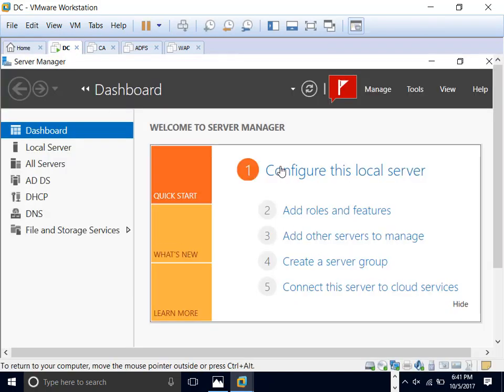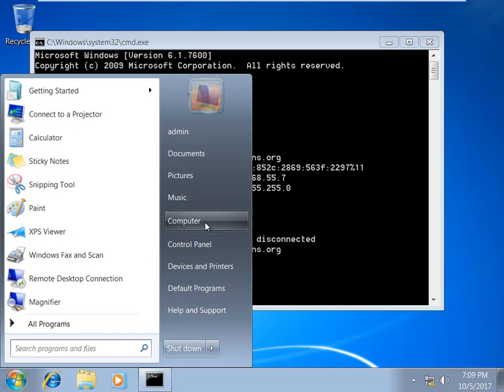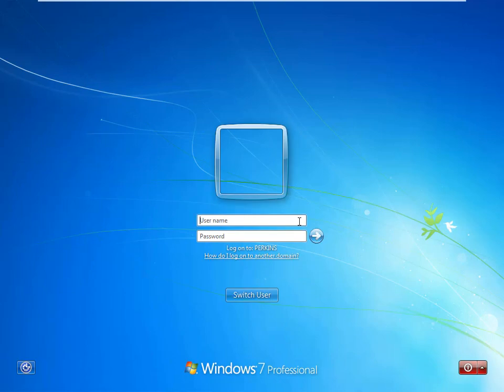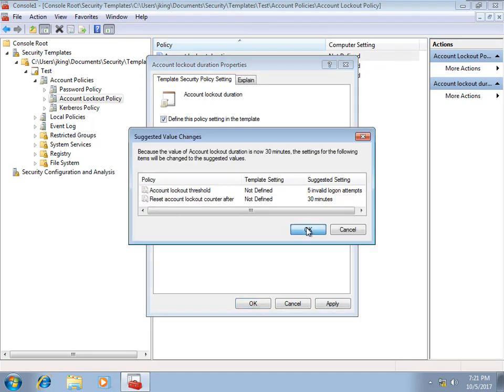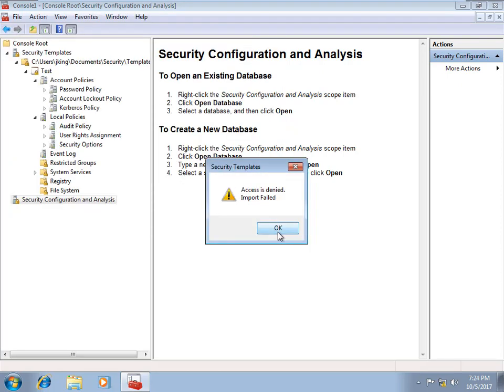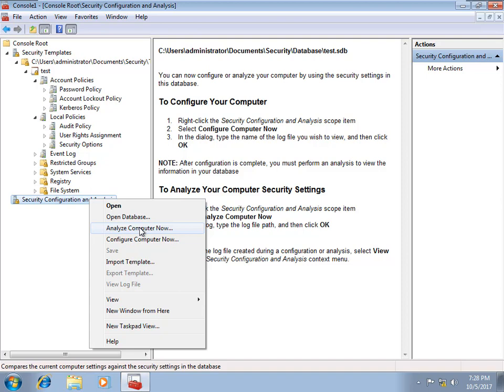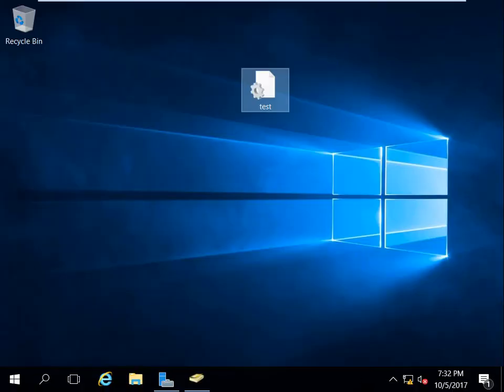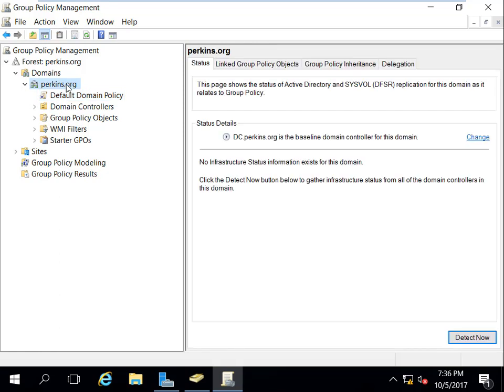Configuring and Applying Security Template (Windows 7 on the Domain)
1.) Installing Windows 7 Professional
2.) Joining Windows 7 Professional to Server 2016 domain
3.) Configuring and Applying security template in Windows 7 professional
4.) Configuring and Applying security template in Server 2016